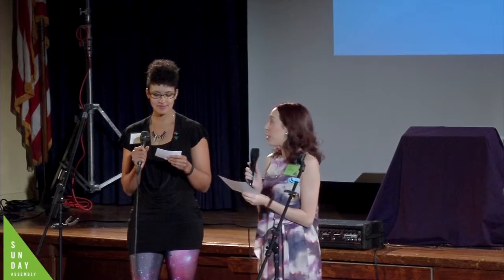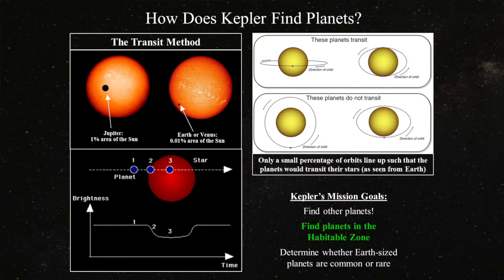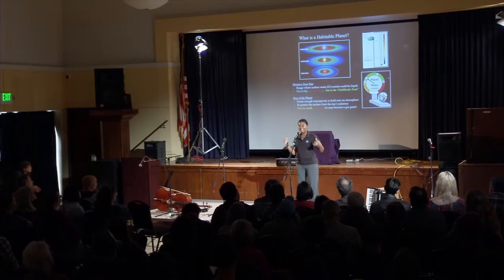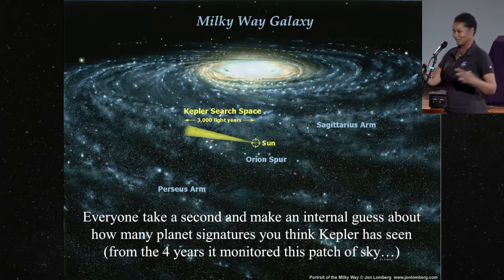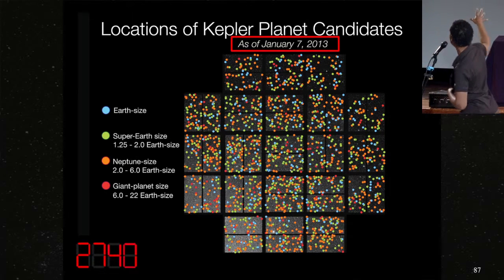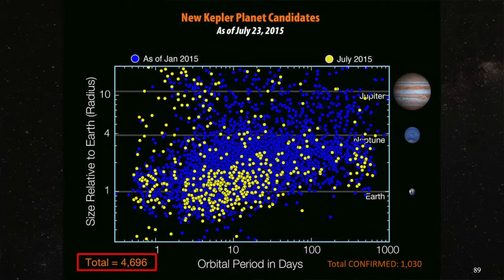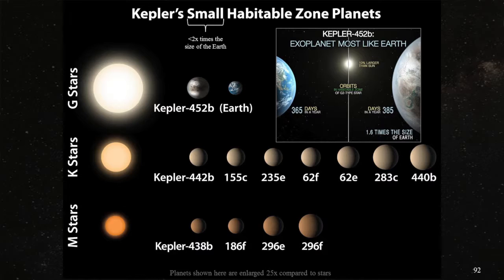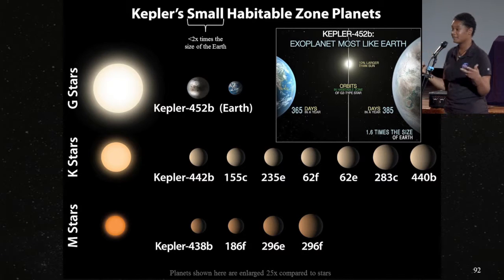Tracy Drain - Planets, Planets Everywhere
January 2016 Los Angeles Sunday Assembly
Tracy Drain from the Jet Propulsion Laboratory tells us about the exciting discovery of planets outside our solar system... and they are everywhere!